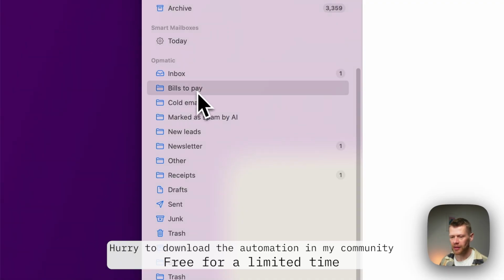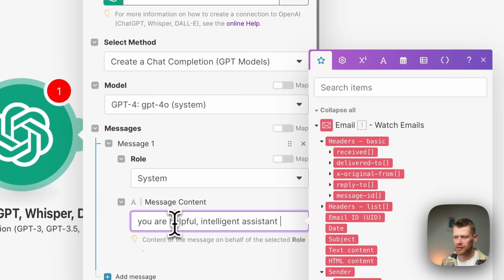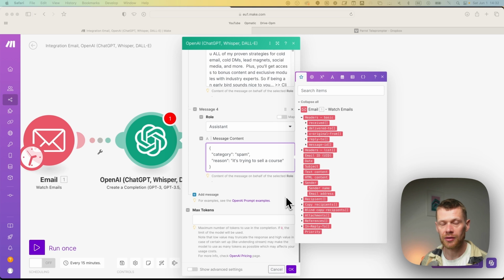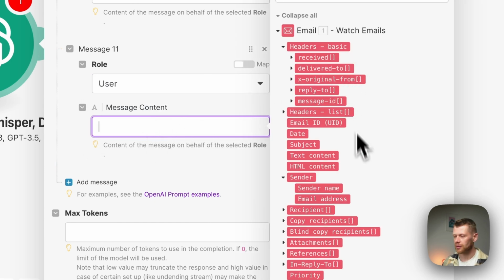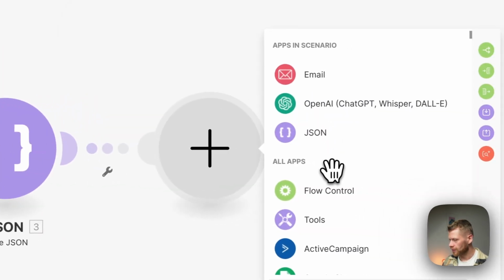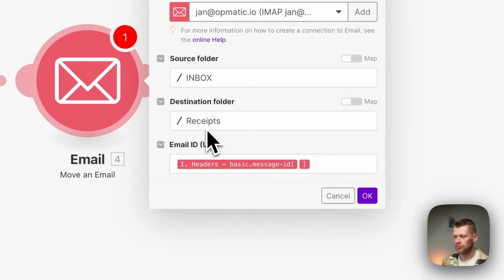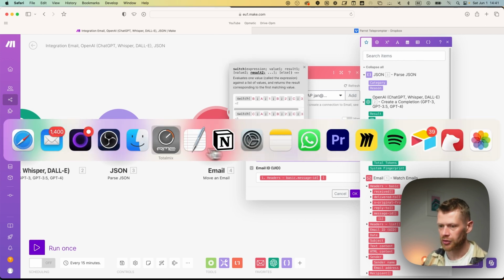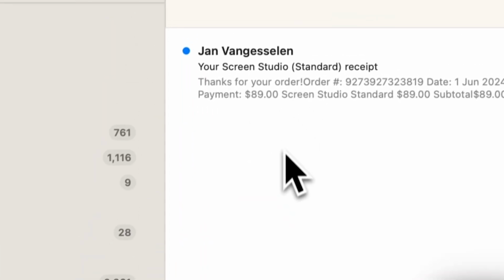Custom GPT4o AI assistant manages my inbox || Make.com automation tutorial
In today's automation:

Have a custom trained AI Assistant manage your inbox – Works in any email app!

Ever wished you could get a hold of that endless stream of emails, flooding your inbox on a daily basis?

The problem is: some of them are important, but not that many!

If only there was AI for that...

Oh wait, there is? – and its awesome and free? 😎

Let me know if you have any requests for future video's, love to hear from you!